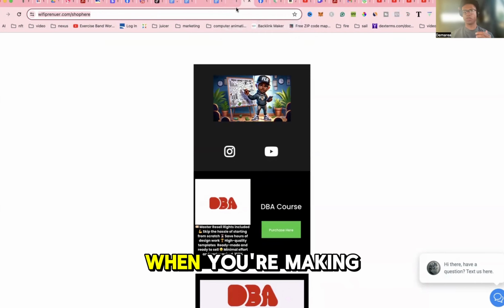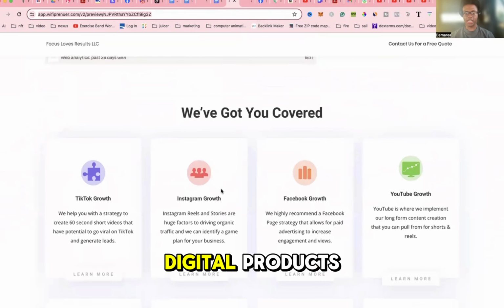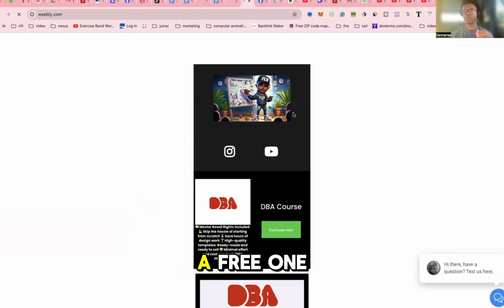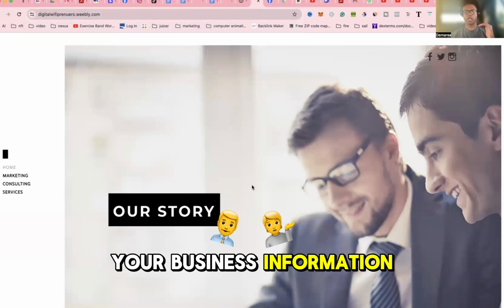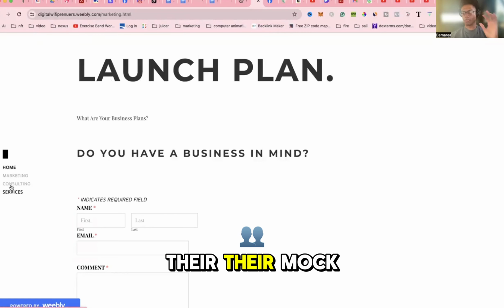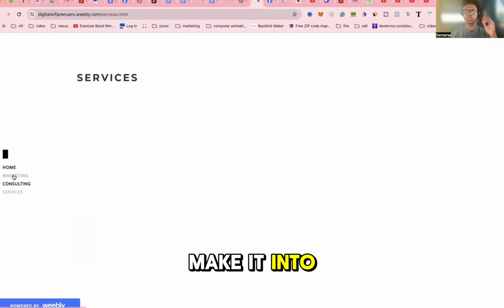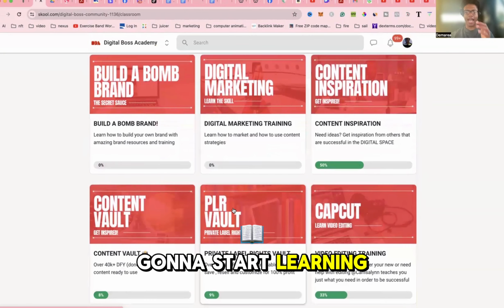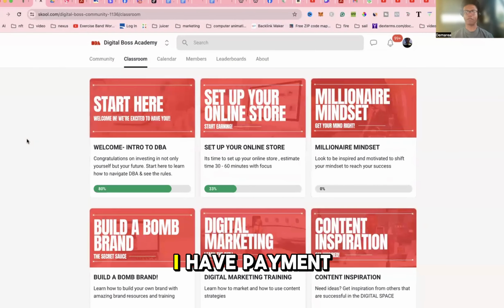DFY Digital Products Saved My Life | DBA Course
dba course,how to make money with digital products,High demand digital products,How to sell digital products,dfy digital products,dfy products for beginners,dfy digital products resell,Realistic side hustles,Side hustles that actually work,how to find viral digital products,whats an easy way to make money,hoa homes pros and cons,nice neighborhoods near me,stay at home mom side hustle,legit network marketing companies,what is network marketing